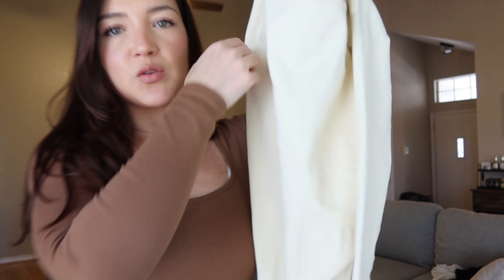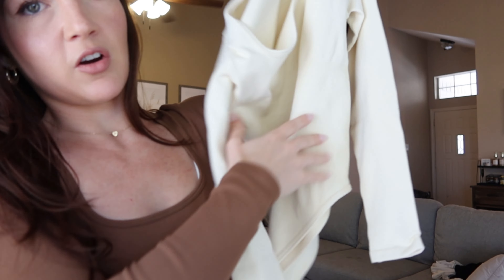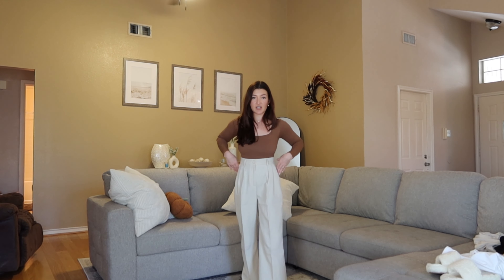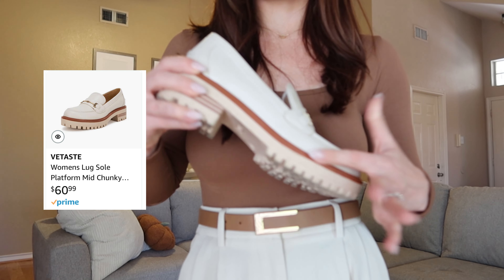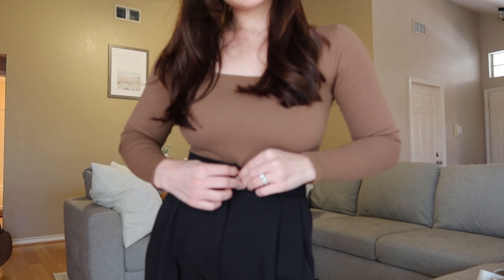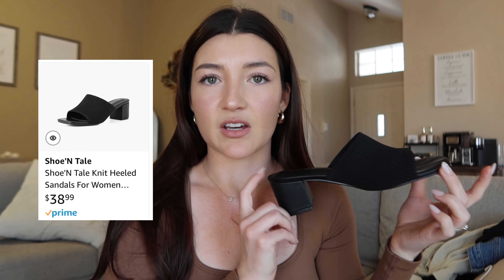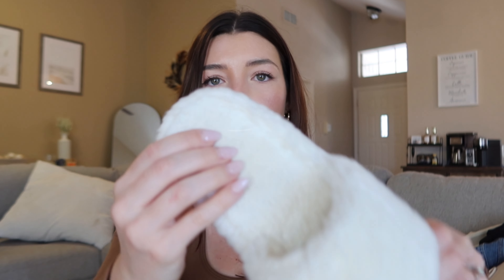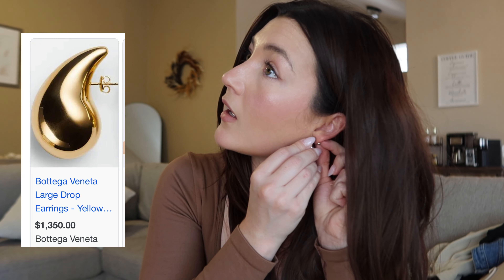Amazon FALL Haul 🍂 | 2023 Fall Basics & Upcoming Trends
Love y’all so much! I can’t believe it! Child Mallory is SCREAMING rn!!! We will do a cute lil giveaway when we hit 1k so keep coming back and hanging out with me :)

Links to all the things:

Collared Bodysuits
Long Sleeve Snatchin Bodysuits
Black Bodysuit
Black Mules Chunky Loafers
Black Cowboy Boots
Cloud Slippers
Pack of 3 Earrings
Bottega Lookalikes

If I forgot anything please let me know!!!

Everything else can be found here :) Or just ask for a link!